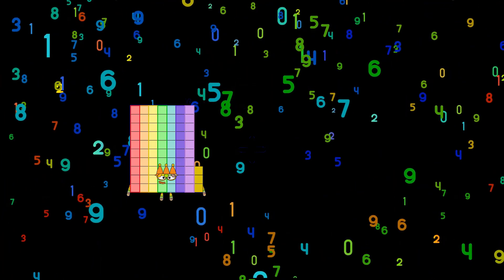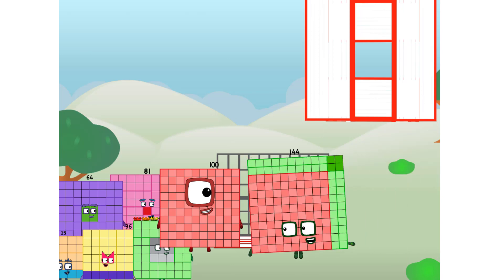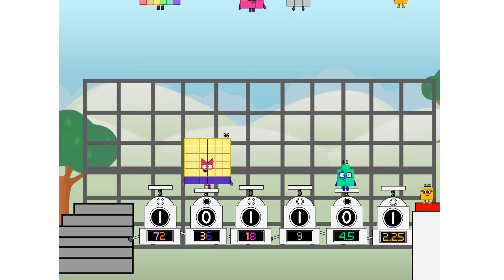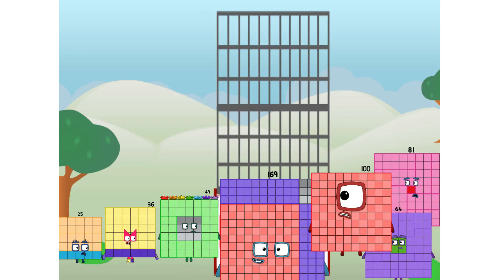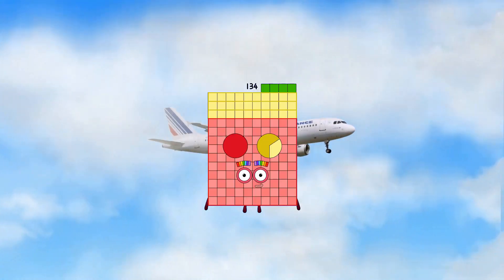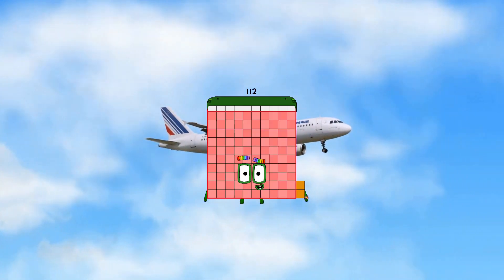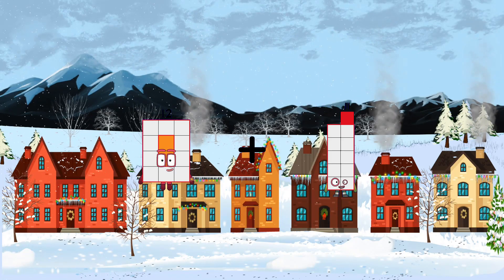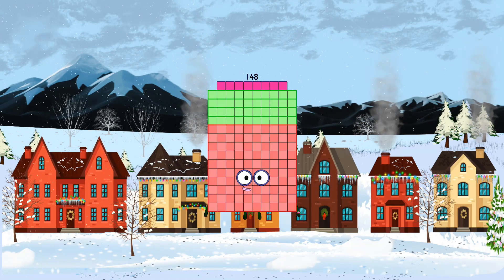Numberblocks Math: Undecimalblocks Square on the Moon | Numberblocks Step Squad | LEVEL 2 | #47